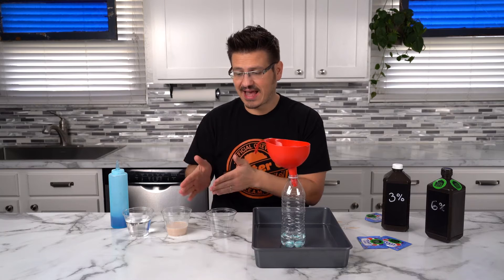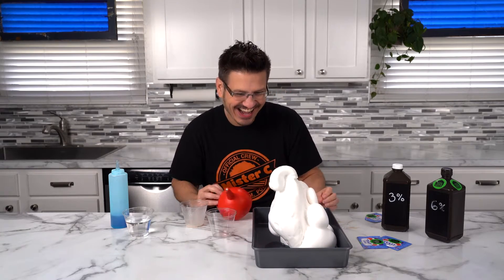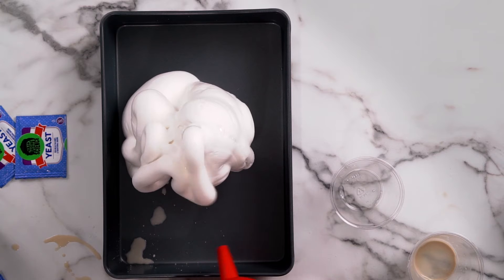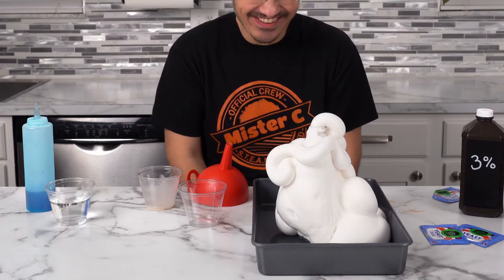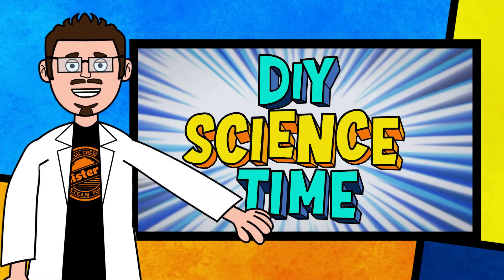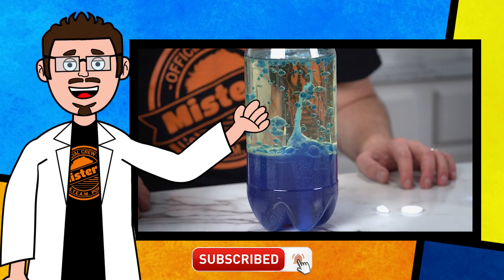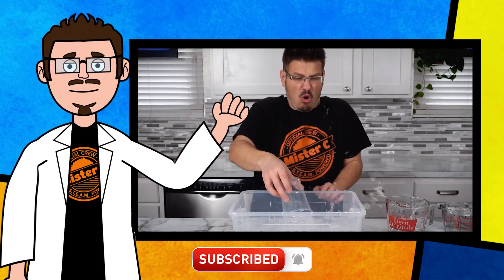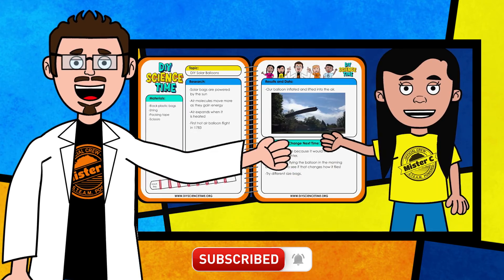Elephant Toothpaste with 6% hydrogen peroxide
It’s *Mister C* here, and today we’re going to dive into one of my all-time favorite chemistry experiments—**Elephant Toothpaste**! This foamy eruption is not only wild to watch, but it’s also a fantastic way to explore chemical reactions, catalysts, and the power of oxygen gas! And guess what? You can do this at home with just a few ingredients. Let’s break it all down, Mister C style—because when you’re learning science, you’ve *“Got to be curious!”*

### 🔬 What Is Elephant Toothpaste?

No, we’re not actually brushing a giant elephant’s teeth. 😂 The name comes from how BIG and fluffy the foamy reaction is—it looks just like a HUGE blob of toothpaste being squeezed out of a giant tube! What you’re seeing is a **chemical reaction** between **hydrogen peroxide** and a **catalyst** (like yeast or potassium iodide), which rapidly breaks down the peroxide into **water** and **oxygen gas**. That oxygen gets trapped in dish soap, creating tons of bubbly foam!

Here’s where the science magic happens! Hydrogen peroxide (H₂O₂) is a chemical that’s *unstable*, meaning it naturally breaks down into water (H₂O) and oxygen gas (O₂) over time. But when you add a catalyst—something that speeds up a reaction without being used up—you *supercharge* that breakdown!

In our version, we’re going to use **yeast**, which contains an enzyme called **catalase**. Catalase helps break down the hydrogen peroxide *really fast*. That rapid breakdown releases oxygen bubbles, and when you add dish soap, those bubbles get trapped in the soap and create an enormous column of foam. The bottle might even feel warm—that’s because this is an **exothermic reaction**, which means it releases heat!

### 🧰 Materials You’ll Need (Kid-Safe Version)

You can find most of these at home or your local store:

* 1 empty plastic bottle (16 oz or smaller)
* ½ cup hydrogen peroxide (3% from the pharmacy)
* 1 packet of dry yeast
* 1 tablespoon warm water
* A few squirts of dish soap
* Food coloring (optional, for fun effects!)
* Small funnel (helpful for pouring)
* Tray or pan to catch the foam
* Safety goggles and apron (because real scientists protect themselves!)

### 🧑‍🔬 Step-by-Step Instructions

1. **Set up your bottle** in the center of your tray.
2. Use the **funnel** to pour ½ cup of hydrogen peroxide into the bottle.
3. Add a few squirts of dish soap to the bottle and swirl gently.
4. If you want, add food coloring down the side of the bottle for a striped foam effect.
5. In a small cup, mix 1 tablespoon of dry yeast with 3 tablespoons of warm water. Stir for 30 seconds.
6. Get ready! Pour the yeast mixture into the bottle and quickly step back...

💥 **Foam explosion!** Tons of oxygen bubbles trapped in soapy water come blasting out of the bottle in a bubbly, foamy eruption!

### 🧠 Final Thoughts

This experiment is a great way to explore **chemical reactions**, **enzymes**, and **gas production**. And while it’s totally safe with 3% peroxide, always wear goggles and clean up afterward. Want to take it further? Try using different temperatures of water with the yeast and see how it changes the reaction!

So gather your gear, grab your goggles, and remember—*Science is everywhere, and learning is always an adventure when you’re curious like me, Mister C!*